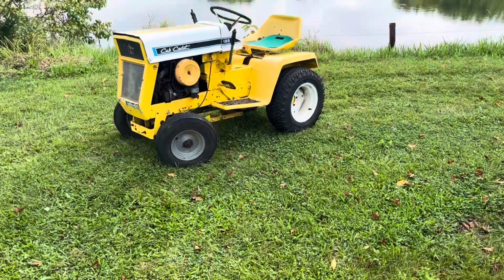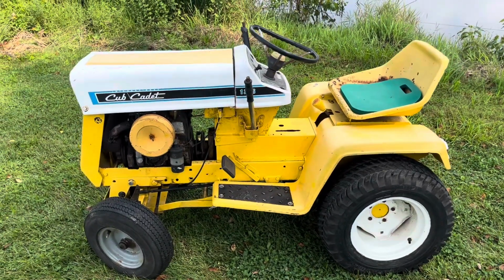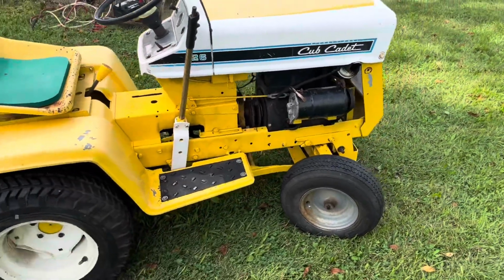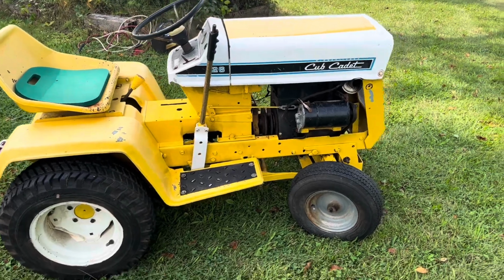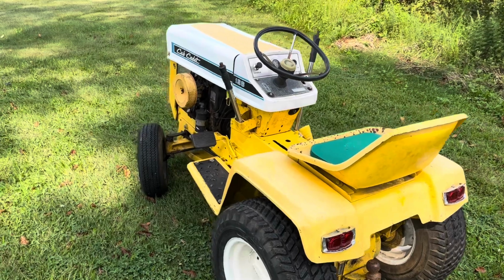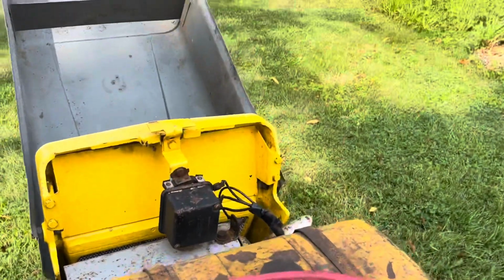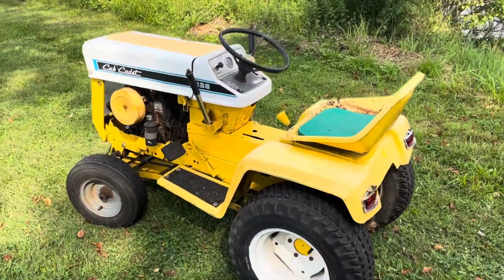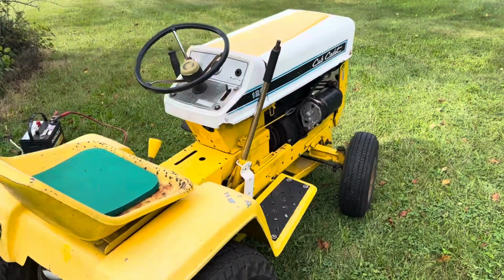Cub Cadet 126! #3 on the rare list!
Here’s my newest tractor in the fleet, a 1971 Cub Cadet 126! Only 5,247 of these were made!